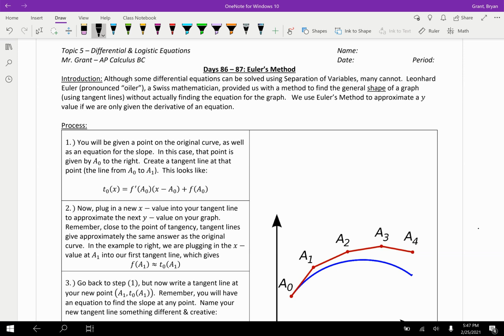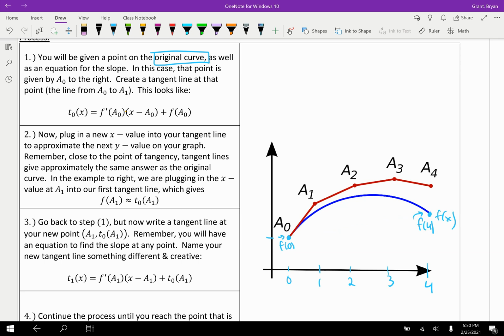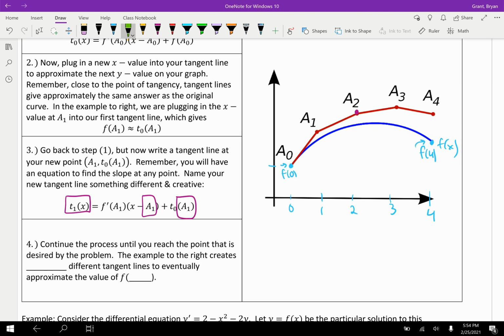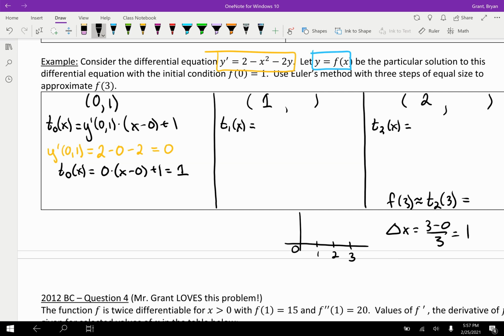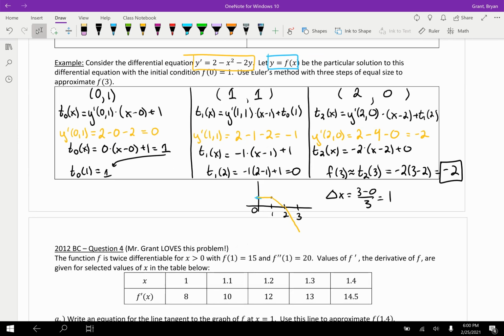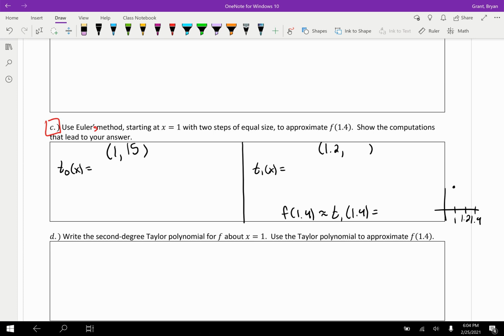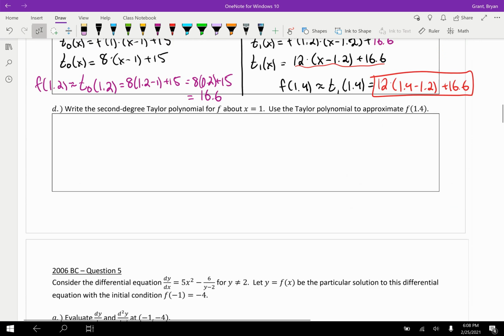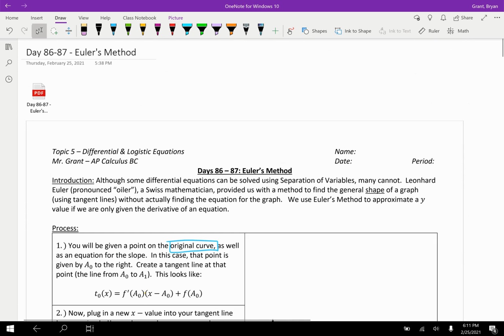Days 87 & 88 - Euler's Method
Euler (pronounced "Oiler") is an extremely famous mathematician, who, among other discoveries, gave us a method to approximate a value of a function in a more accurate way than just using a (single) tangent line.  Today's lesson is quite short, but you'll find plenty of practice in it!